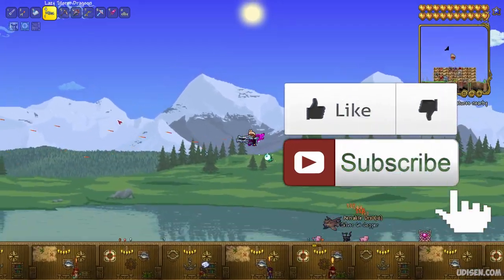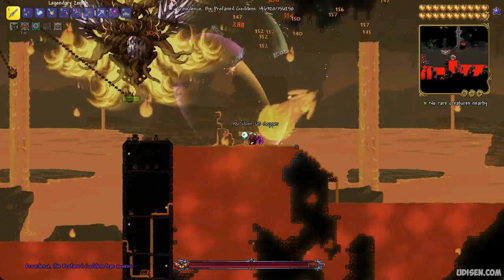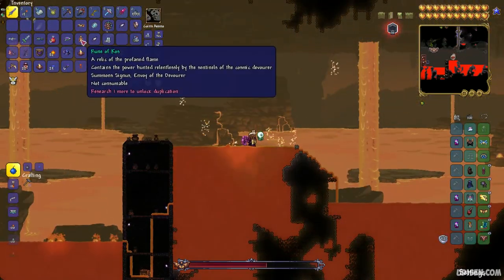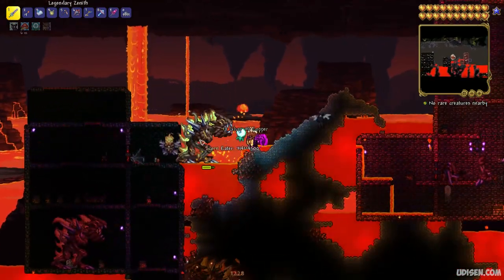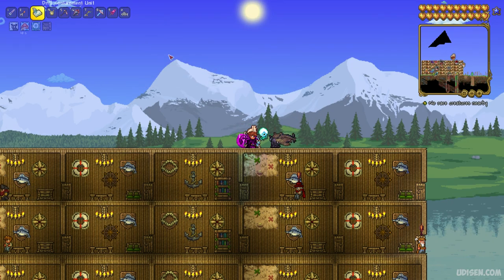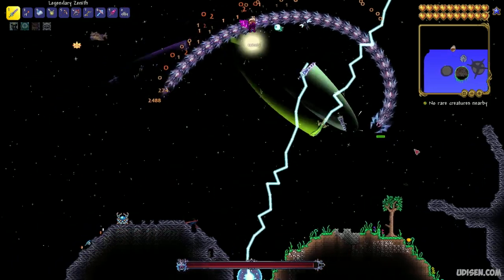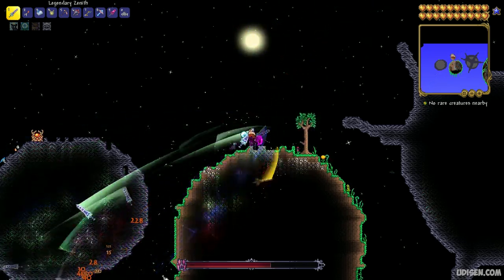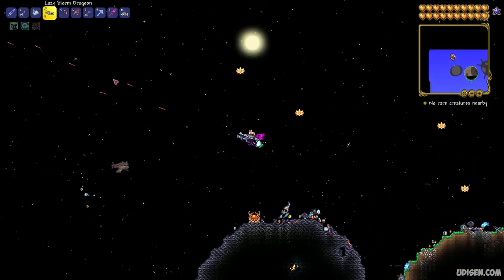Terraria Calamity Mod 1.4.4.9 How To Summon STORM WEAVER BOSS (2024)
Udisen Games show how to summon Storm Weaver in Calamity Mod for Terraria! Only Calamity Mod.